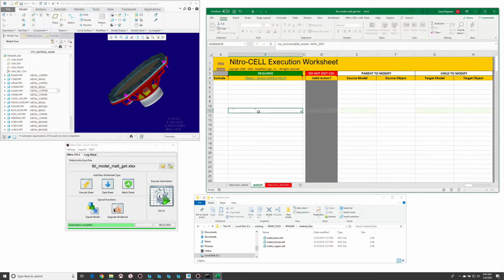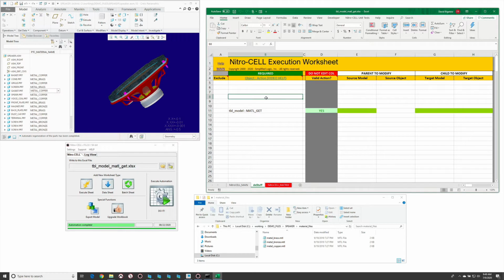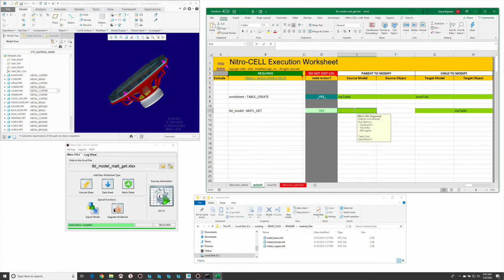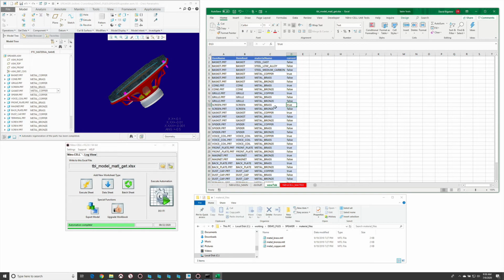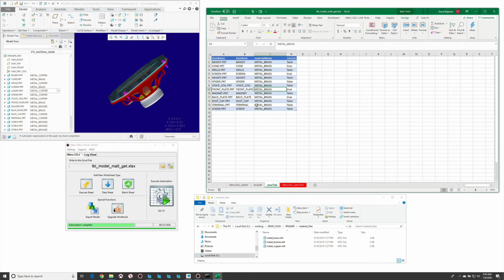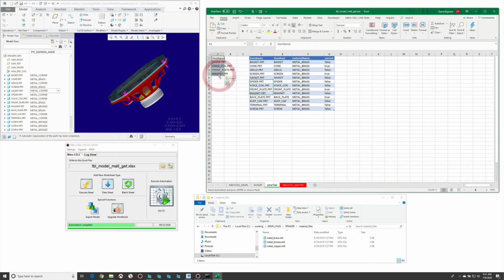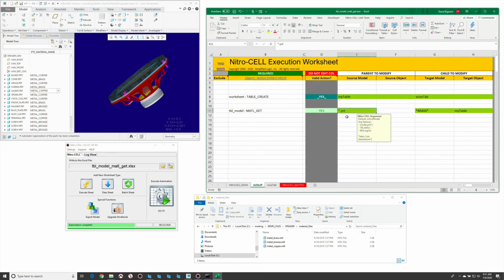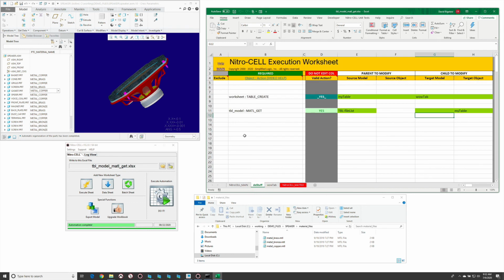tbl_model : MATL_GET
How to get the list of material files associated with Creo Parametric Model files and write the results to an Excel Table.  This includes the status of which material file is currently active… and filter matching using wildcards.